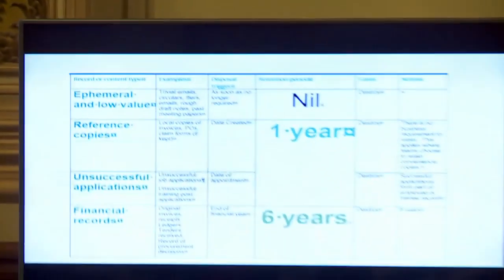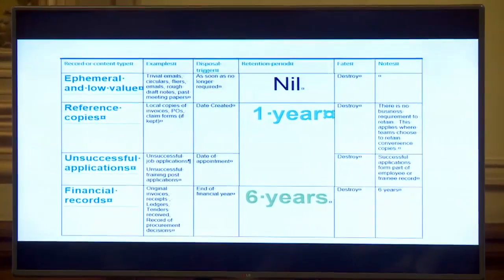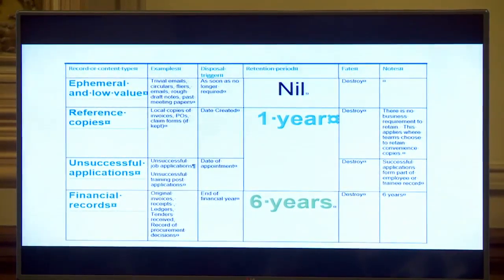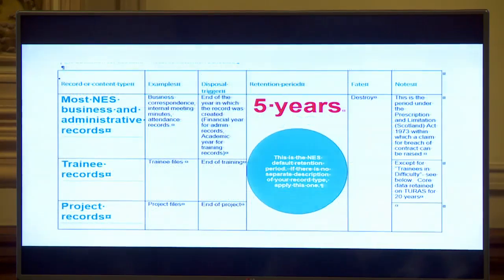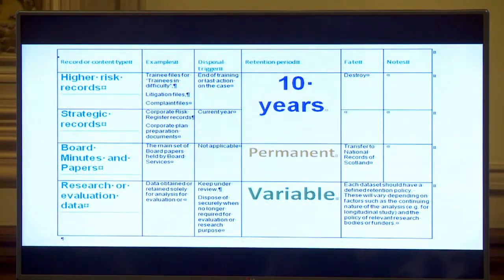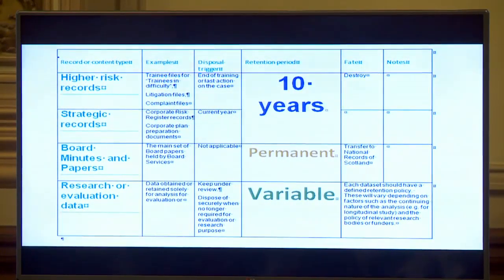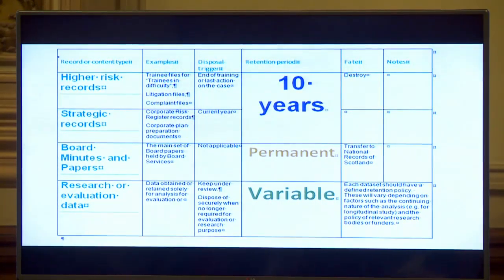Practical Aspects: 11 Lightning Presentation - Less is more?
Frank Rankin, Information Governance Manager, NHS Education for Scotland